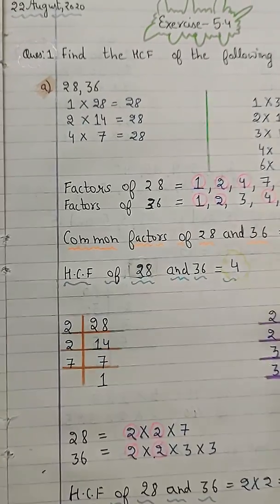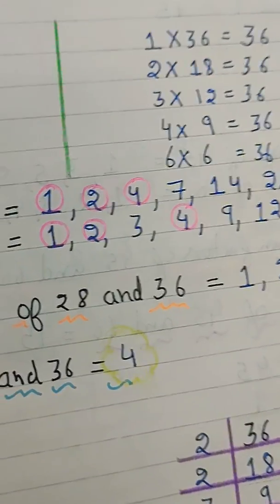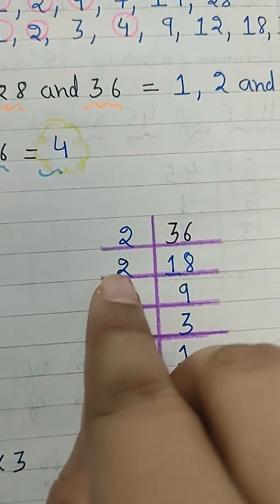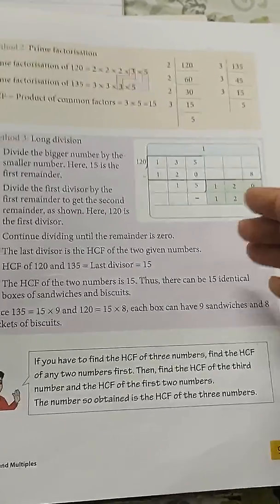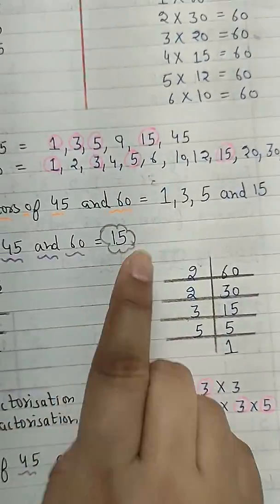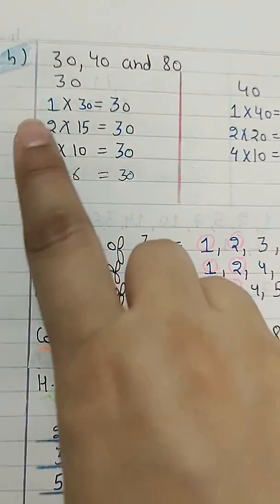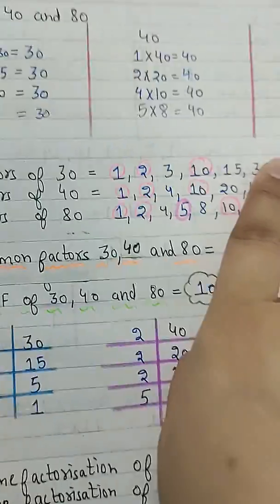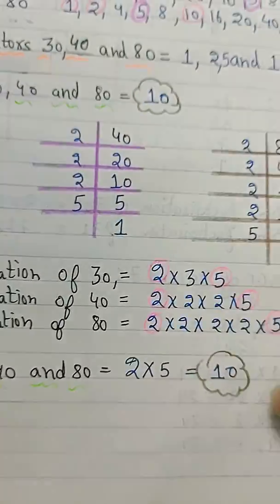Exercise -5.4, question -1, class V